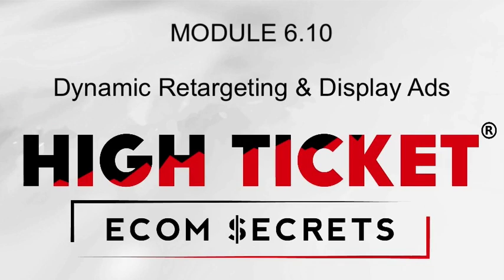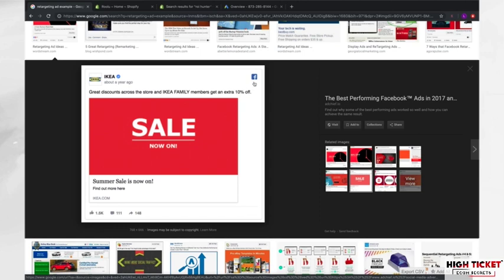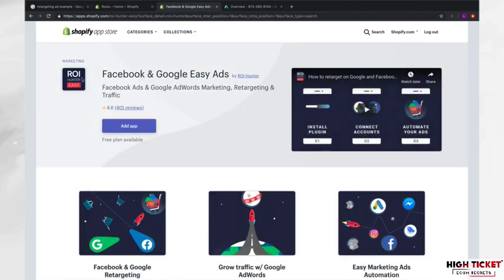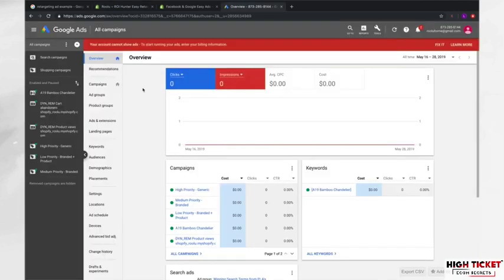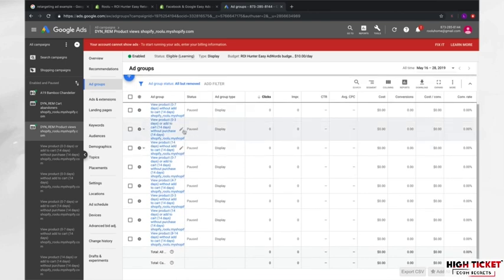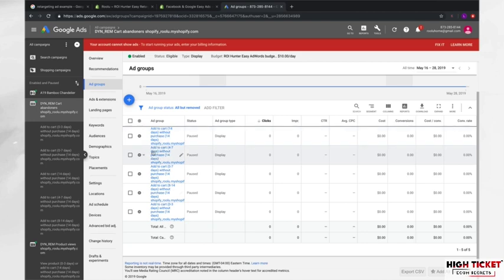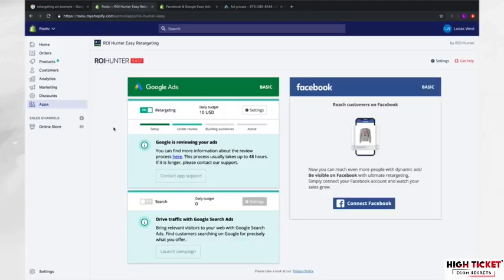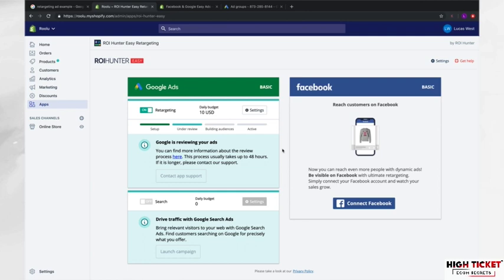Lesson #07 Module 6.10 Dynamic Retargeting & Display Ads